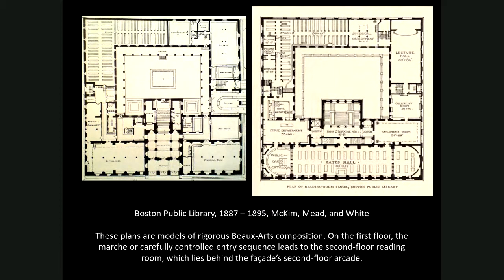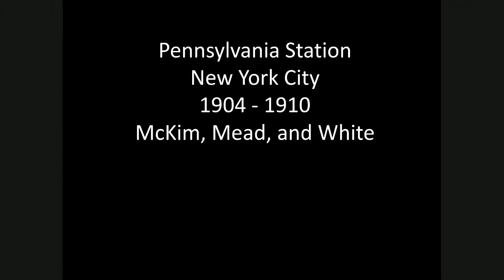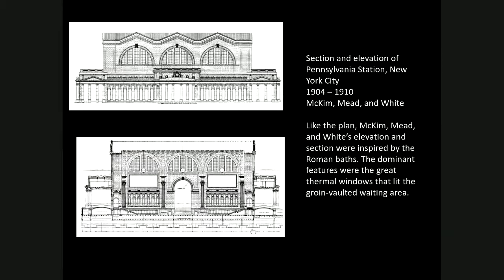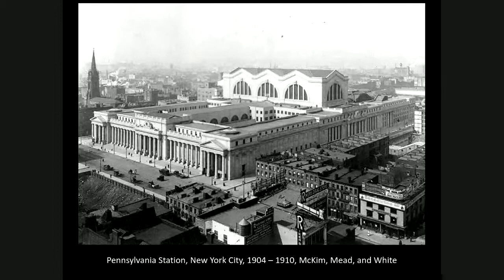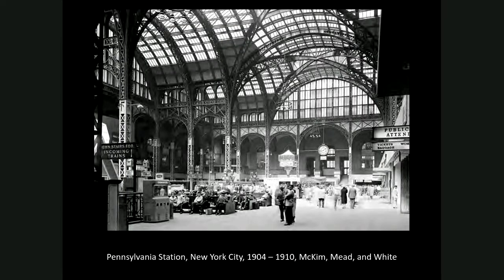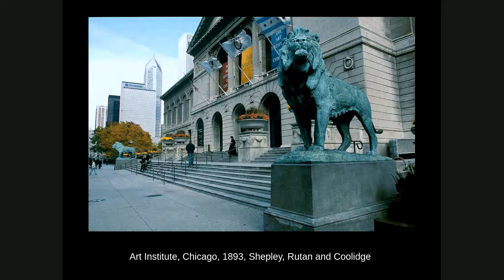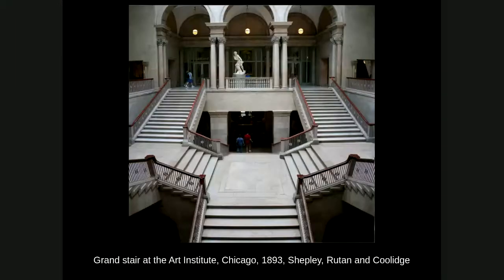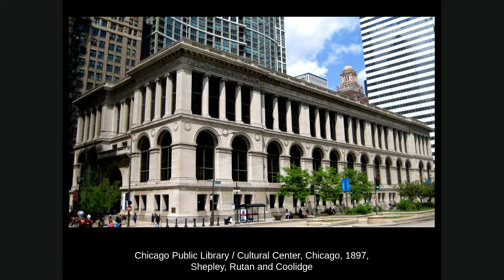BeauxArts 2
Lecture on the Beaux Arts Architecture
April 7